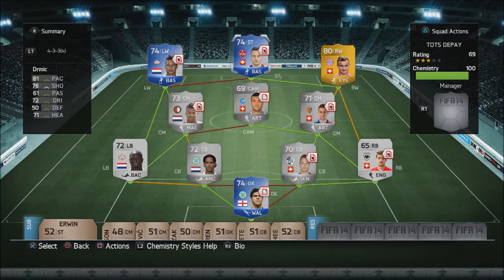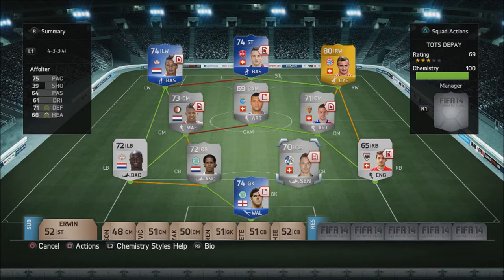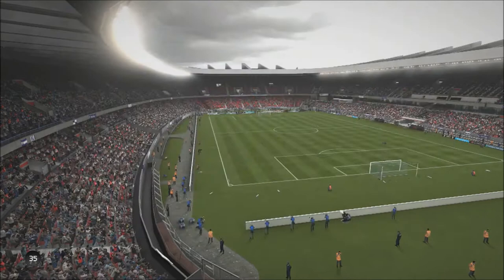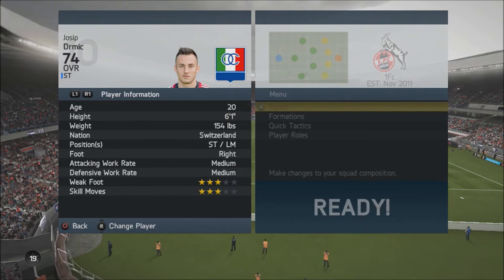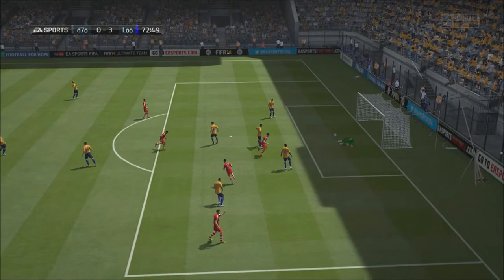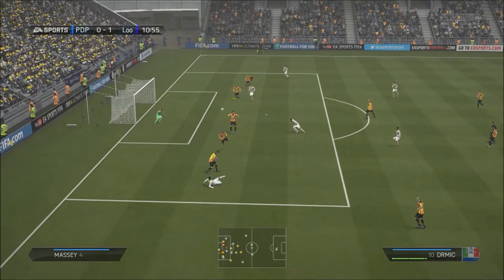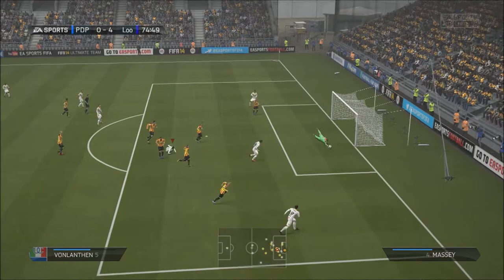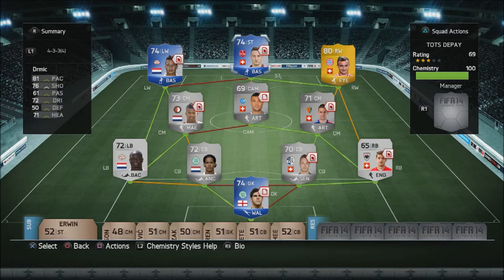FIFA 14 ULTIMATE TEAM | TOTS DRMIC ST 74 | PLAYER REVIEW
Yes lads TOTS Drmic review can we hit 20 likes